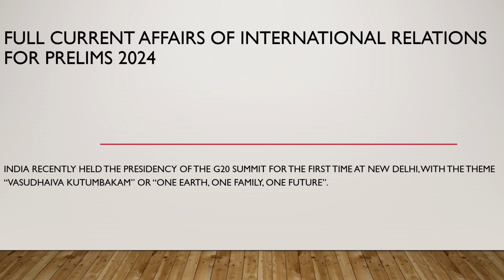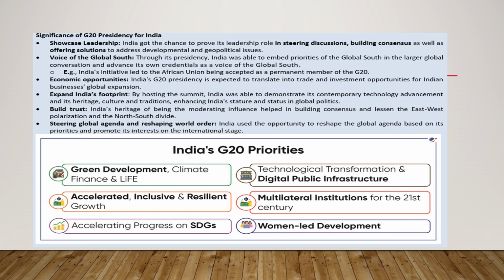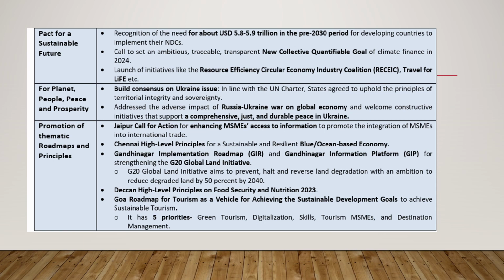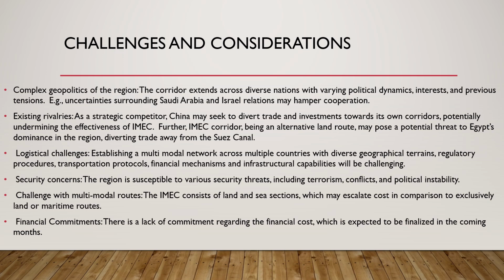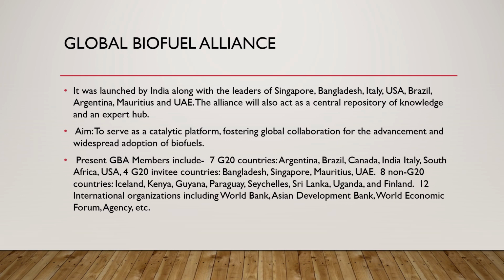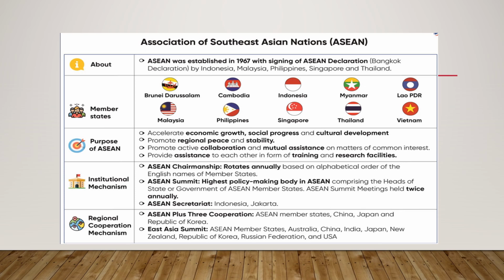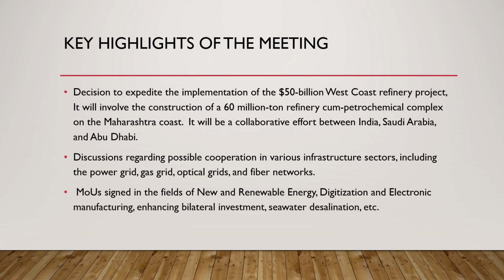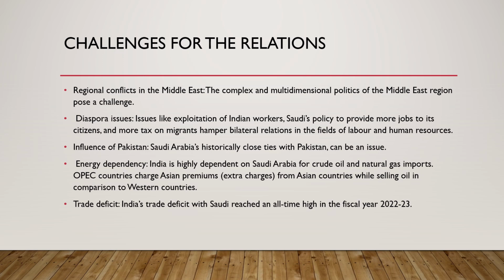Full current affairs of international relations for prelims part 7#prelims2024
target prelims 2024 full current affairs with detailed discussion on imp international affairs topics...